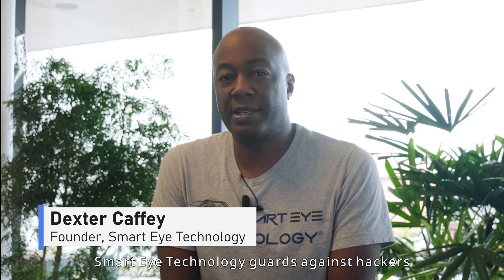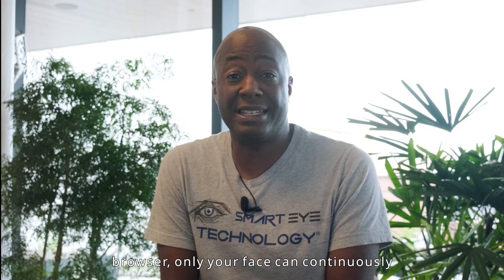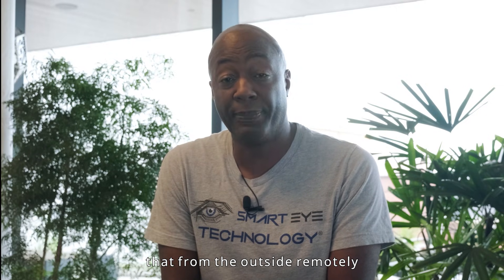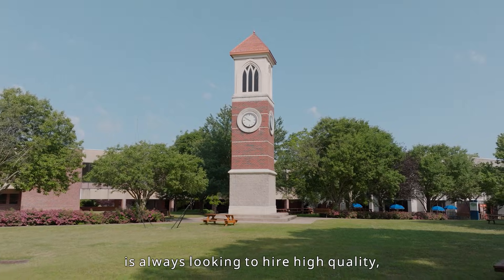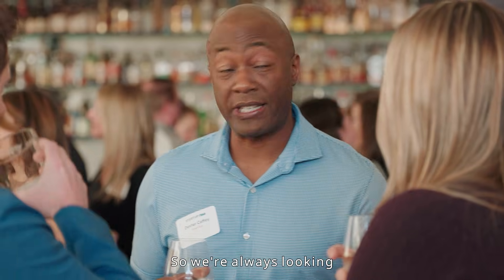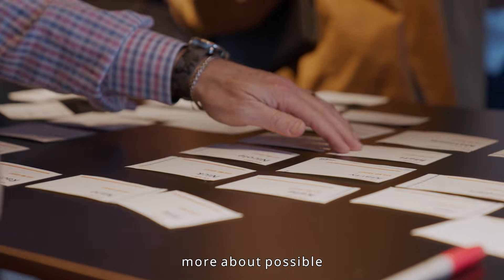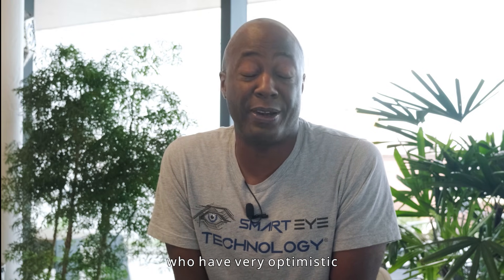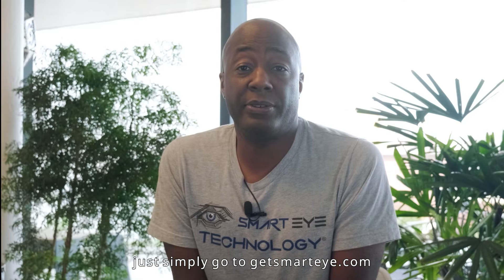Careers NWA - Smart Eye: Cybersecurity and AI Protecting the Digital World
Smart Eye is revolutionizing cybersecurity with continuous facial recognition and AI-driven security solutions.